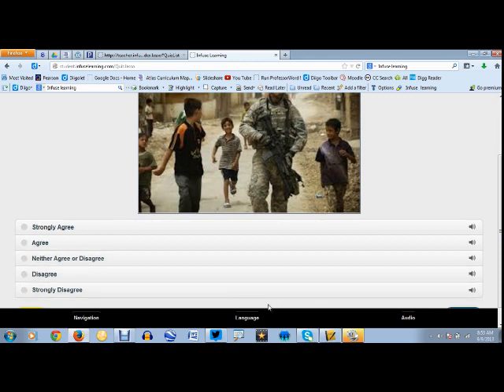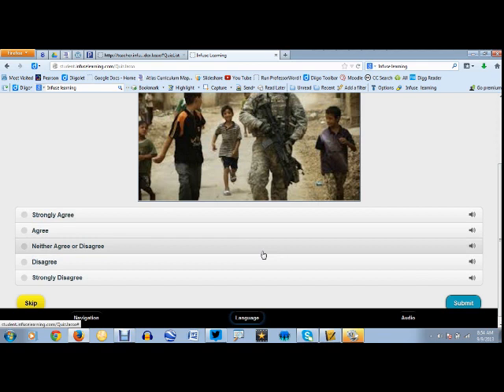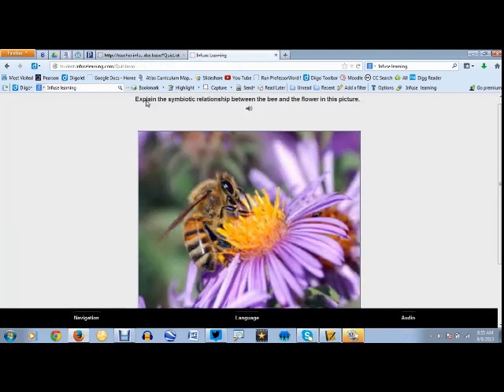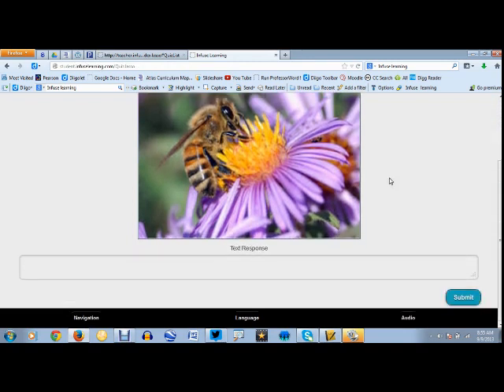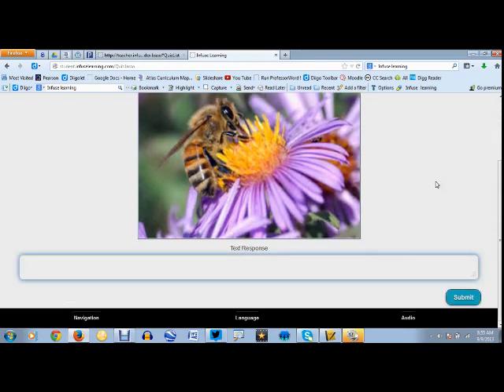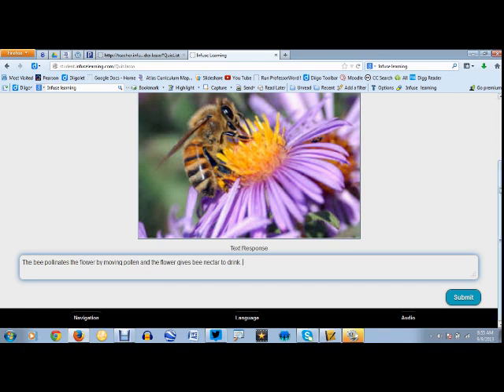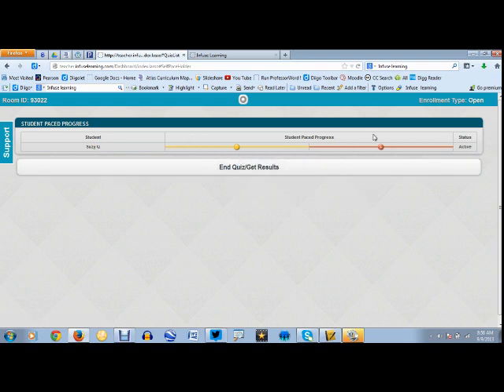Infuse Learning Part 2-Open Ended Responses, Translations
Part 2 in response system Infuse learning. I'll be showing the uses of open ended responses and what responses look like on the teacher screen. Also, features such as language translation will be explored.